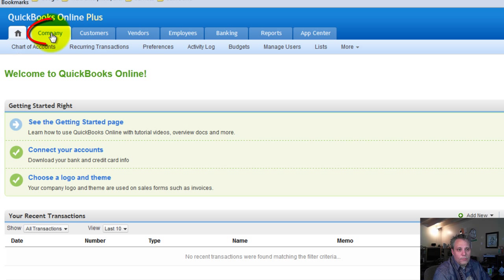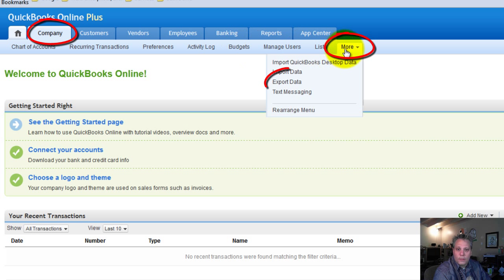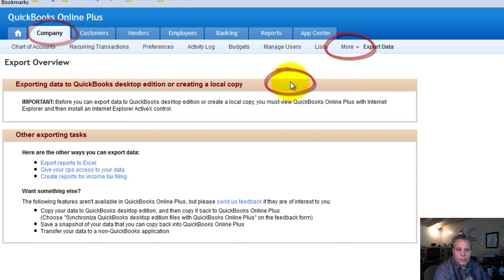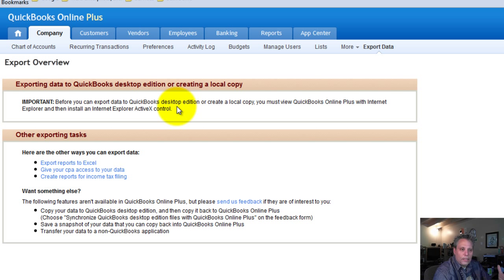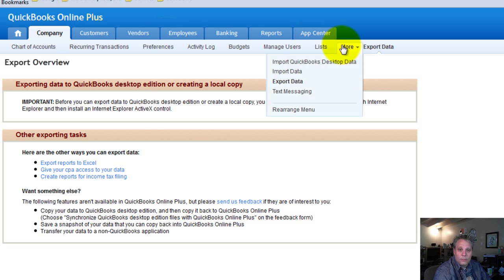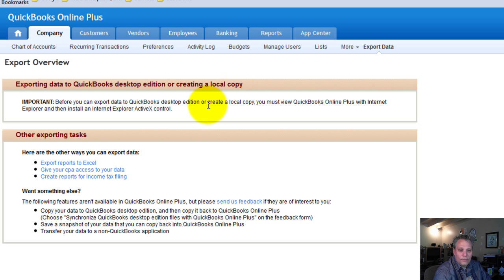How To Convert QuickBooks Online To A Desktop Edition